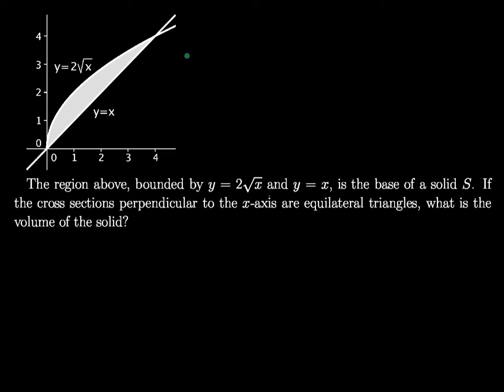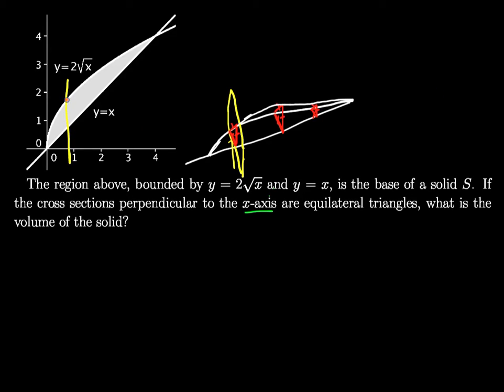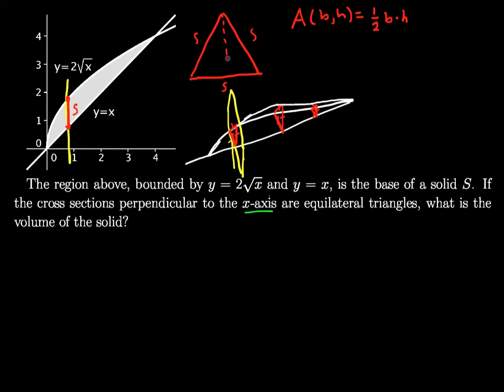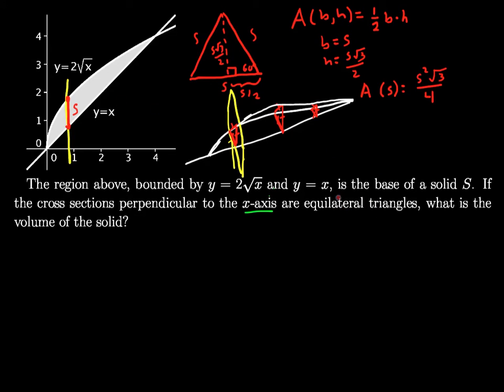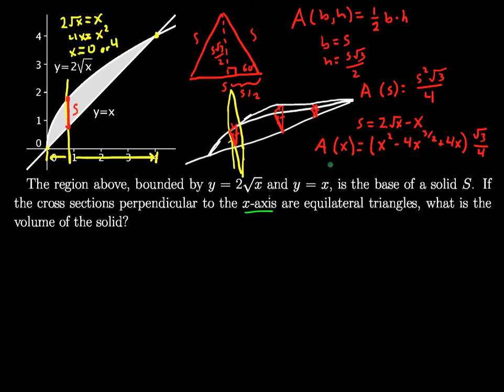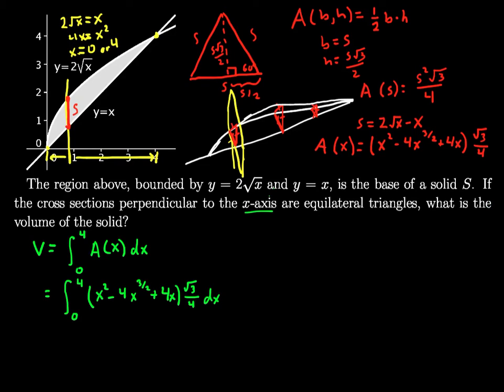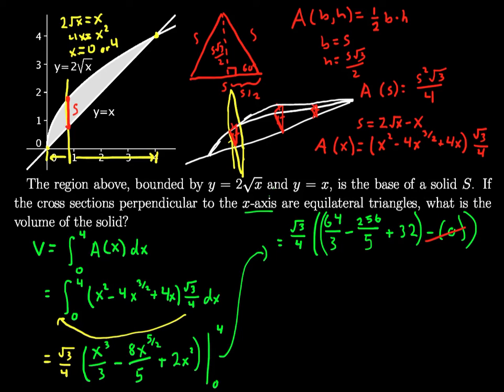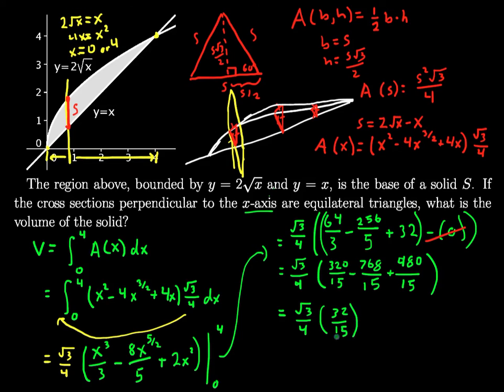Integrals and Volumes 4: Cross Section Areas Example 3: Triangles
Example showing how to find the volume of a solid whose cross sections perpendicular to the x-axis are equilateral triangles.